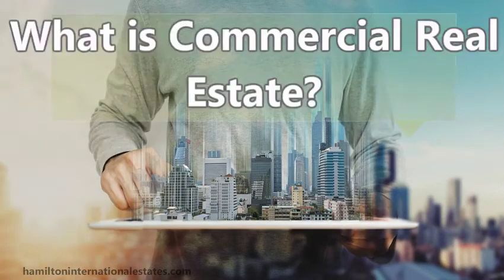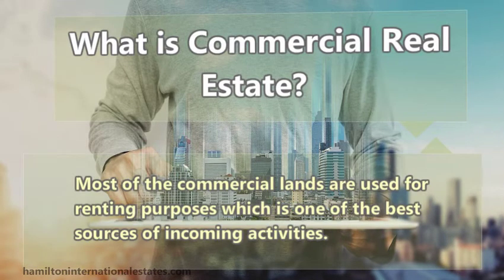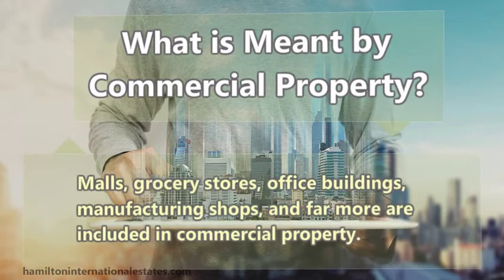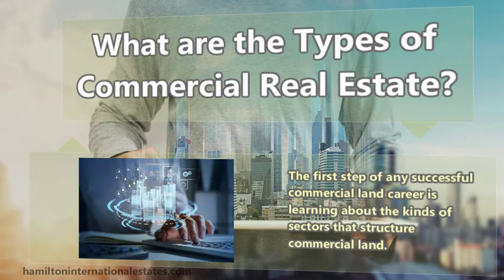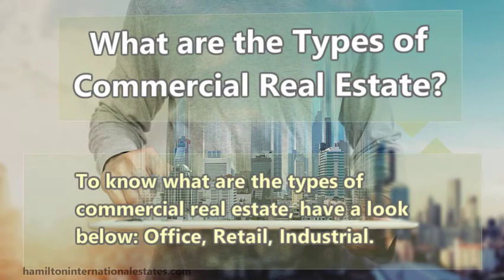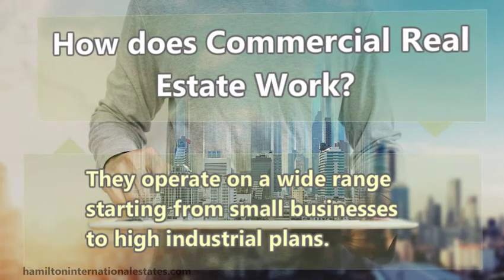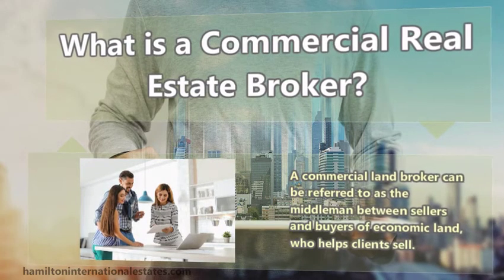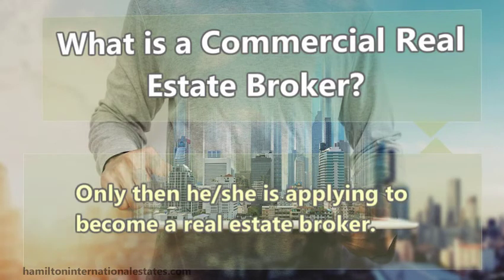What is commercial real estate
These properties are utilized rather than lebensraum and that helps in creating private land.